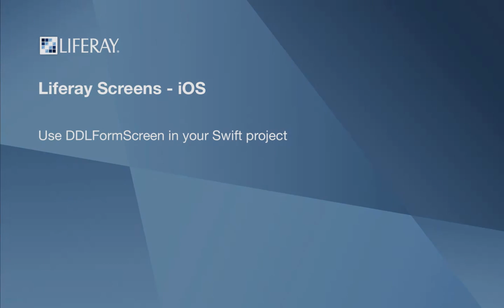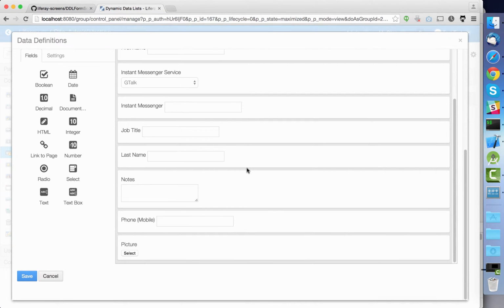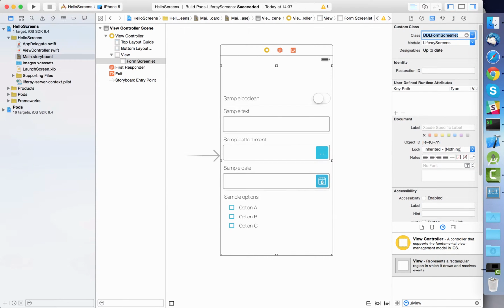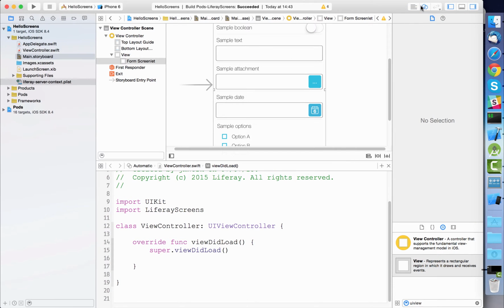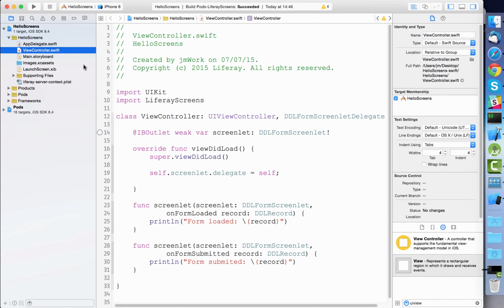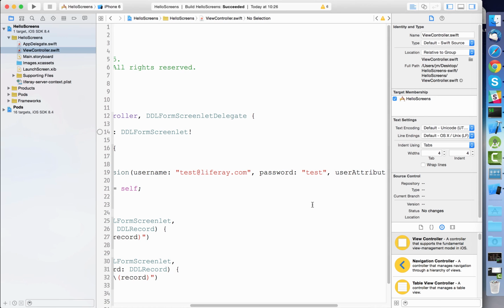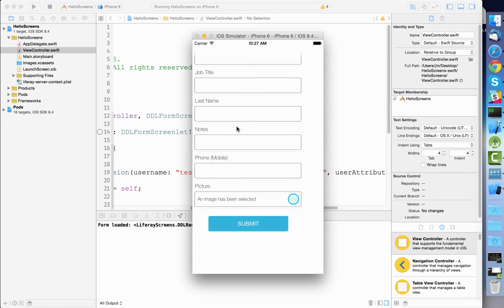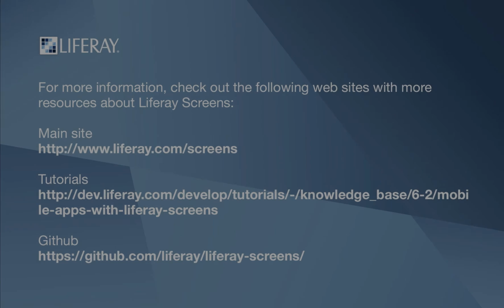Use DDLFormScreenlet in your iOS project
Learn how to include DDLFormScreenlet with Swift to let your apps to show dynamic forms to be filled in by users.

Liferay Screens is a collection of visual components for mobile developers consuming Liferay APIs from native mobile apps.

Especially helpful for those developers less familiar with Liferay, Liferay Screens translates back-end programming to a slick easy-to-use visual interface.